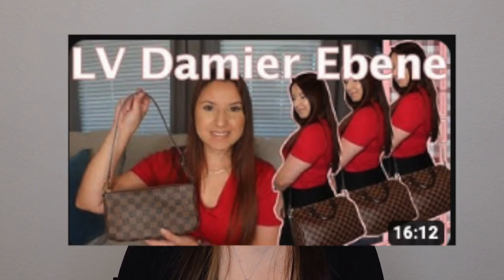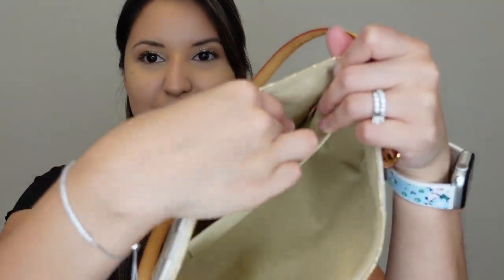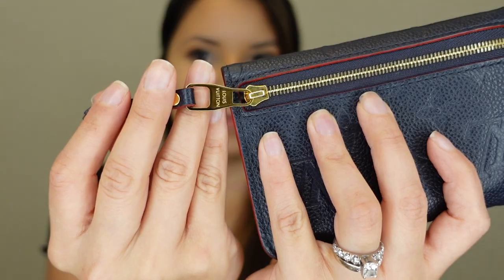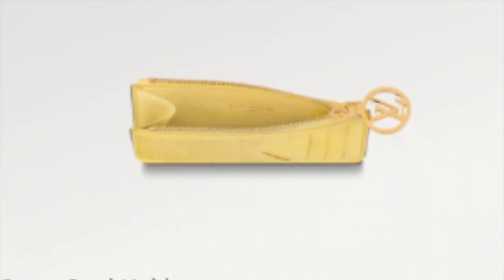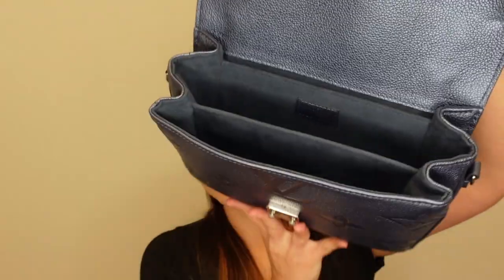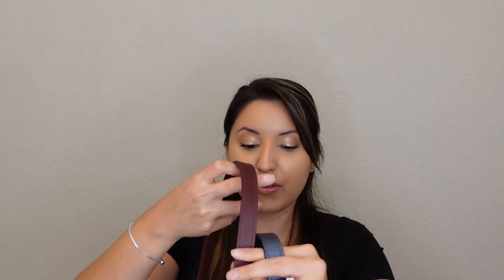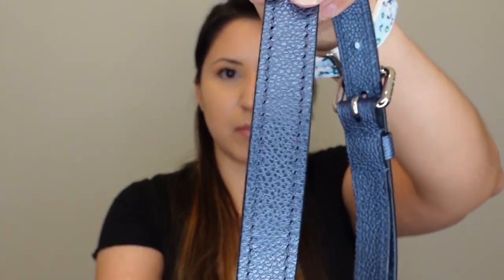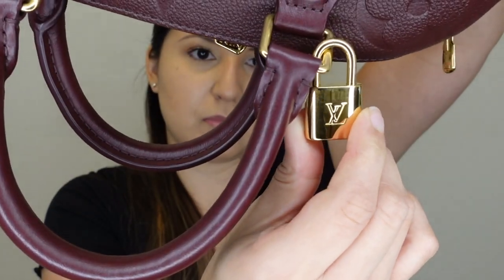Louis Vuitton Damier Azur & Empreinte Collection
Hello!! ❁ Sharing with your my Louis Vuitton Damier Azur and Empreinte collection. I don’t have many from either so combined the two together. Links below on prior collection videos. Let me know your thoughts on anything that I mentioned in this video. Thank you for your time! ❁ Yadira

on the lips: lipstick - Charlotte Tilbury - Bitch Perfect
 lip liner - MAC - Whirl